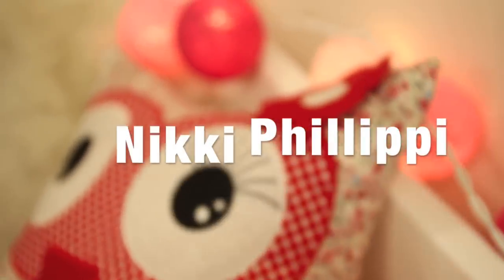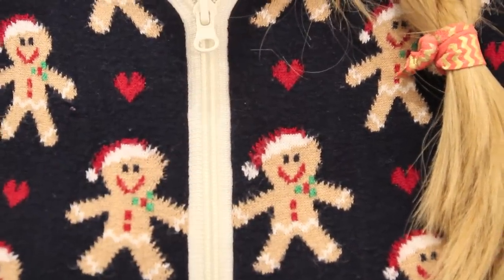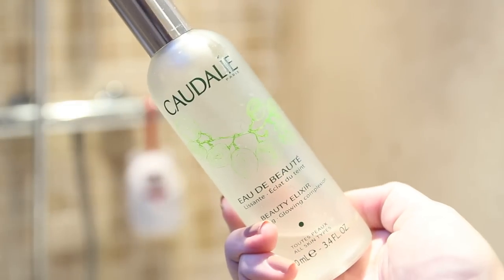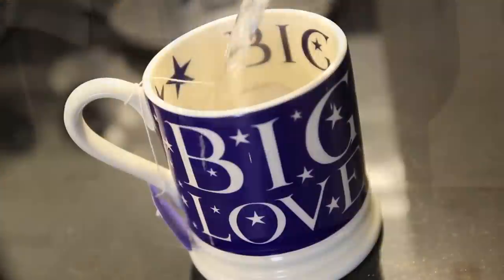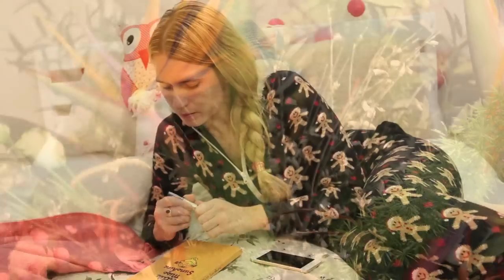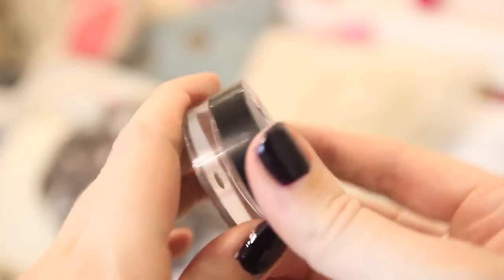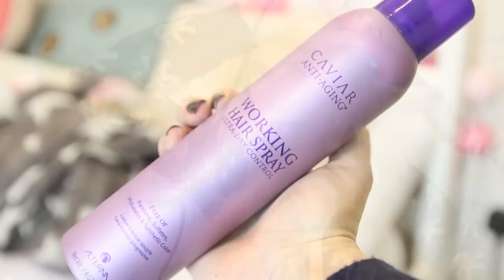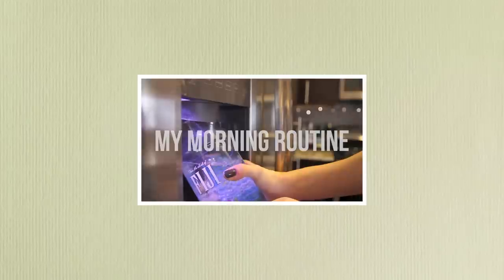MORNING ROUTINE // WINTER EDITION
My morning routine for the winter packed full of skincare, a makeup tutorial for an easy natural look, a recipe for breakfast, and a few products that will suit sensitive/acne prone skin EXPAND!

PRODUCTS MENTIONED
SKINCARE
Bioderma (sensitive) cleansing water
Caudalie Beauty Elixir
Body Shop Vitamin E Aqua boost sorbet
NUXE ultra nourish lip balm

BODY
Caudalie Divine scrub
Body Shop Vanilla Brûlée body wash
Colgate toothpaste
Braun Oral B electric toothbrush

MAKEUP
Nails Inc polish remover pot
Nails Inc Basecoat with Kensington caviar
Nails Inc gel polish (New Oxford Street)
Body Shop Wonderblur
Marks and Spencer Autograph Illuminating Under Eye concealer
Bourjois Colour Edition 24hr eyeshadow (Meirville D'Argent)
MAC Studiofix powder NW25
2True pro mascara
Tanya Burr lipgloss (chic)
Topshop cheek jelly (phenomenon)
Jose Eber hair curling iron
Caviar working hair spray

FASHION
Primark onesie
Bath and Body Works socks
Primark gingerbread t-shirt
Marks and Spencer jeans
Marks and Spencer Pure linen longline shirt
Accessorize star scarf
Kurt Geiger bracelet
Kurt Geiger Black boots

LIFESTYLE AND FOOD
Hugs Earl Grey Tea
Spotify app
Winter candle bath and Body Works
Roberts radio (pale green)